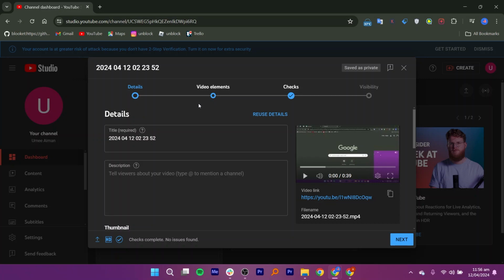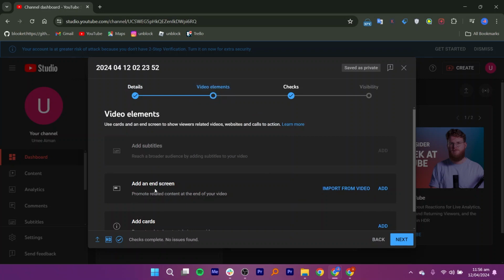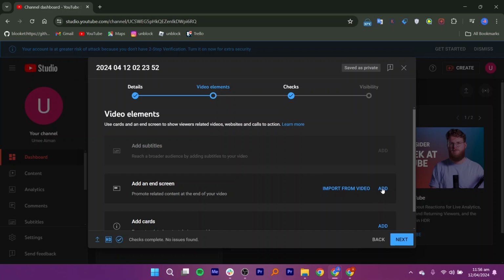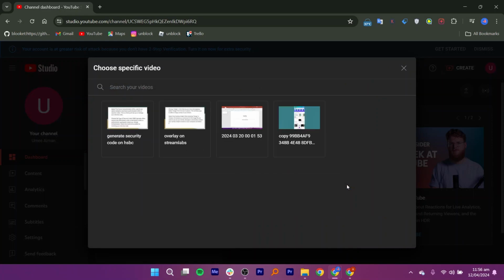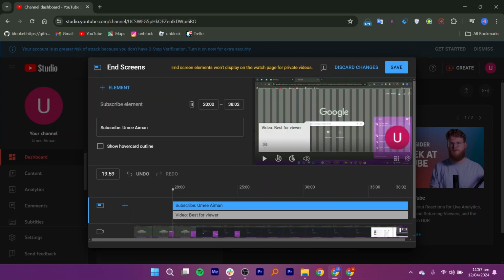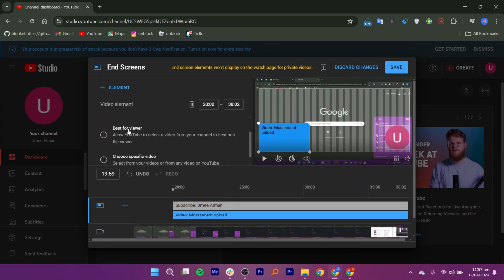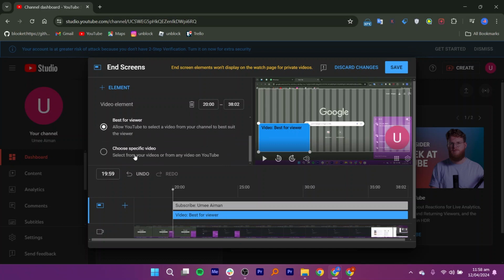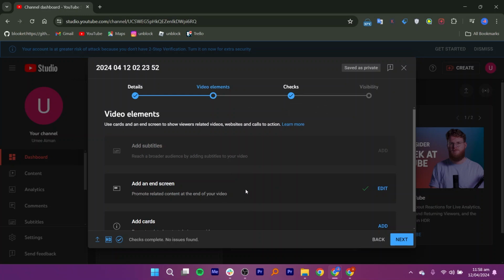HOW TO ADD END SCREEN ON YOUTUBE VIDEO